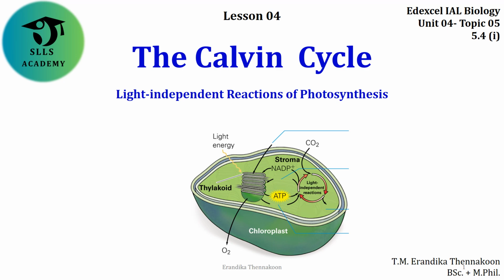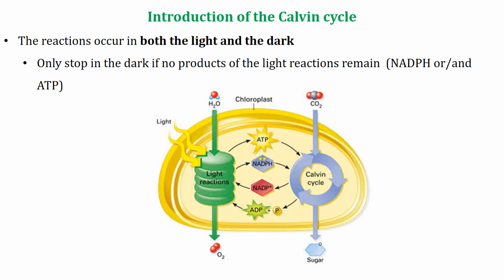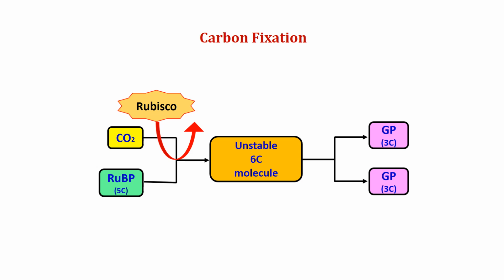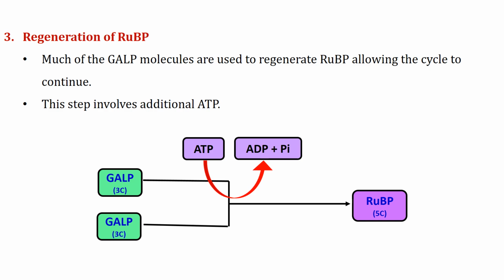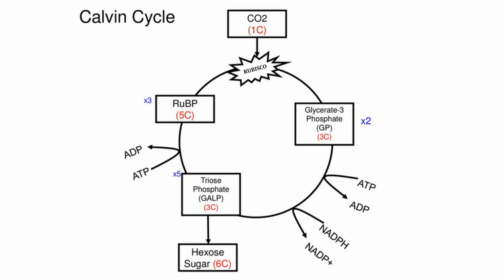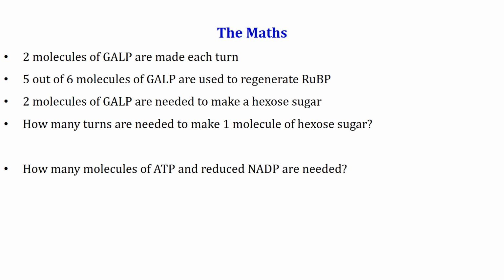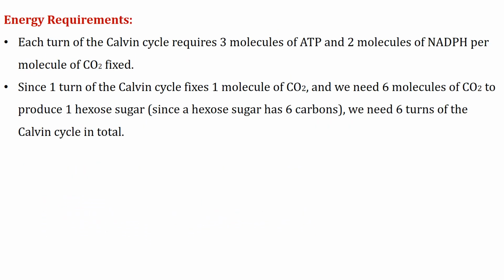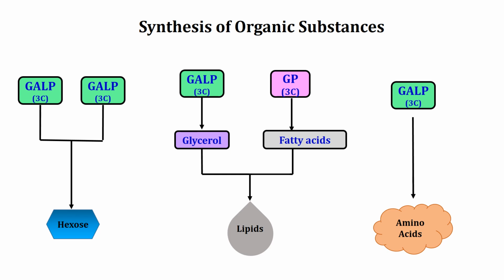The Calvin Cycle: Edexcel IAL Biology Unit 04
Edexcel IAL Biology Unit 4 – Lesson 4: The Calvin Cycle (Light-Independent Reactions)

🎥 SLLS Academy

Welcome back to SLLS Academy!
 In this detailed lesson, we explore Lesson 4 of Unit 4 in Edexcel International A-Level Biology – the Calvin Cycle, also known as the light-independent stage of photosynthesis.

🌿 Understand how plants convert carbon dioxide into useful organic compounds using ATP and NADPH from the light-dependent reactions.

👨‍🔬 We also meet Melvin Calvin, the Nobel Prize-winning scientist who discovered this cycle using carbon-14 tracers.

✅ What you’ll learn in this lesson:

    The stages of the Calvin Cycle: Carbon Fixation, Reduction, Regeneration, and Glucose Production

    How ATP and NADPH are used in the cycle

    The energy calculations needed to form 1 glucose molecule (hexose sugar)

    The fate of GALP and its role in biosynthesis of carbohydrates, amino acids, and lipids

📊 Includes diagrams to help reinforce your learning!

🧠 Perfect for students preparing for Edexcel International A Level Unit 4 Topic 5.4(i).